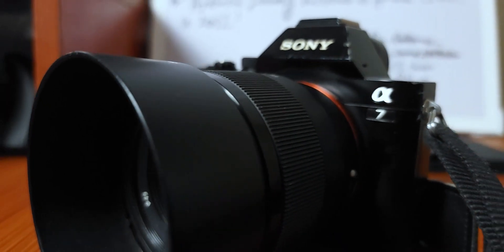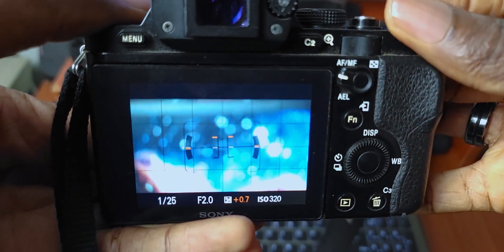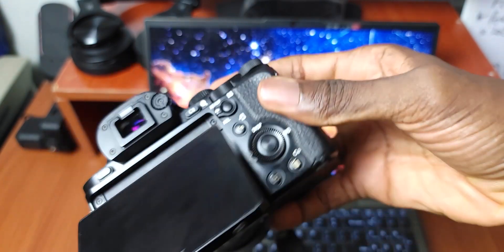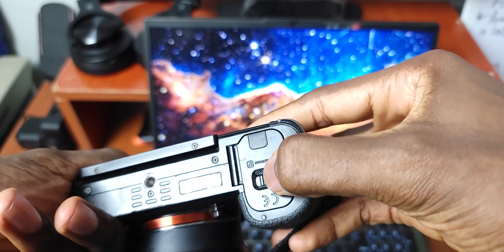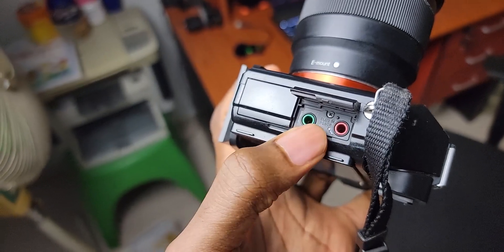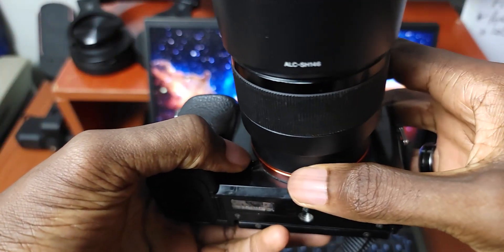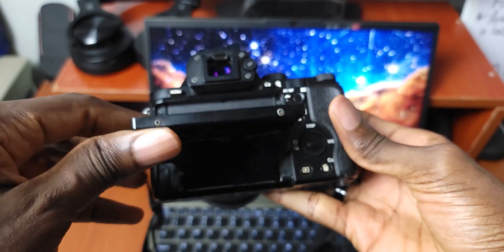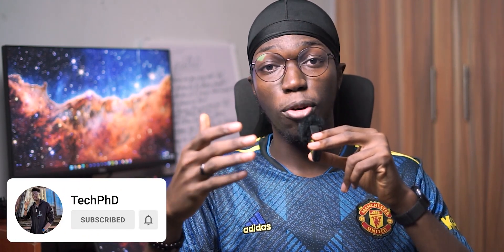Why I bought the Sony A7 in 2022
The Sony A7 was one of the best Full-Frame mirrorless cameras of its time, however, that was 9 years ago. Here's why I bought this camera in 2022!

SONY A7
SONY A6400